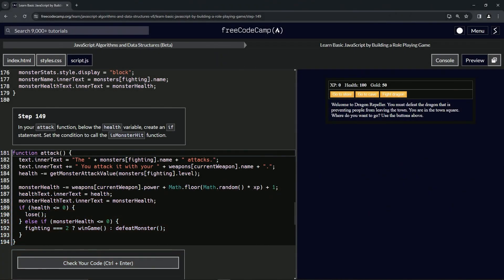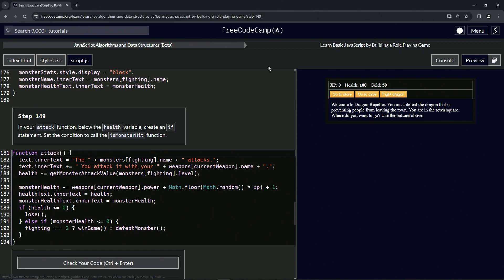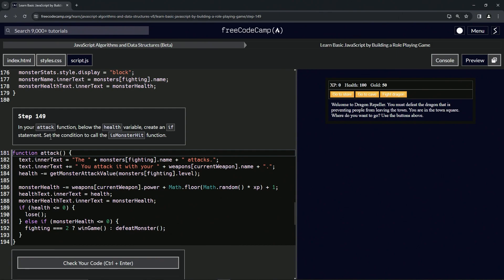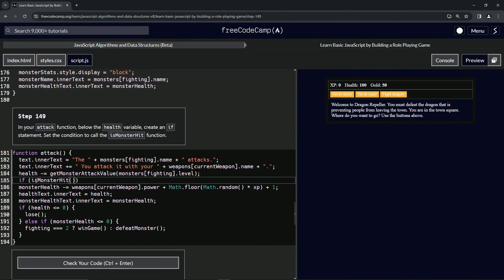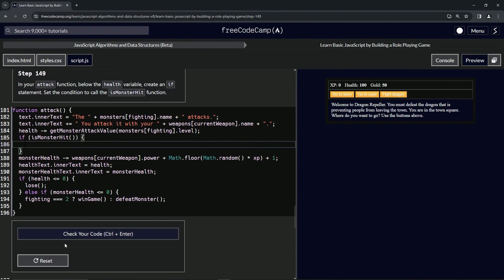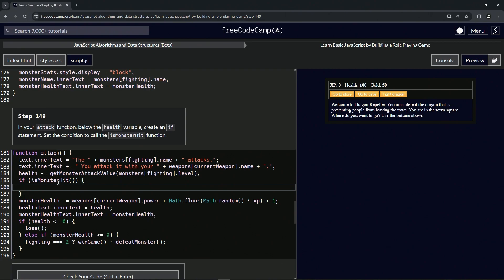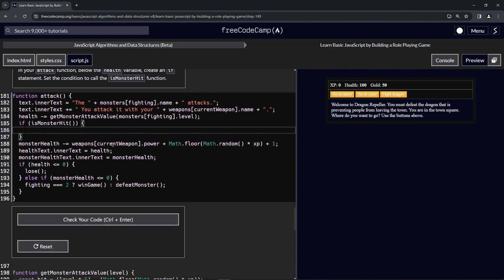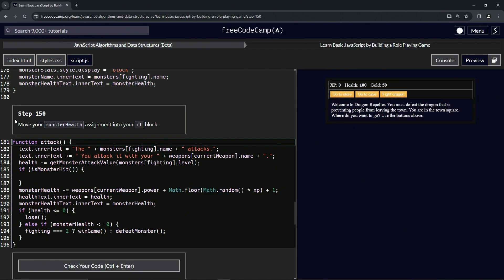(ARCHIVED) Learn JavaScript by Building a Role Playing Game: Step 149 | freeCodeCamp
🌟 **"Refining Game Logic: Addressing Negative Health Bug in RPG - Dragon Repeller"** 🌟

Elevate your RPG - Dragon Repeller experience by resolving a crucial bug in the game's combat system. This tutorial isn't just about fixing an error; it's about enhancing the game's logic to ensure a fair and challenging gameplay experience.

🔢 **Implementing Ternary Operators for Accurate Health Calculations**:

Discover how to prevent unintended health increases during combat. This tutorial will guide you through modifying the `getMonsterAttackValue` function to address a bug where high XP could result in negative attack values, paradoxically boosting the player's health. Learn to use a ternary operator to return the `hit` value if it's greater than 0, or 0 otherwise, ensuring that attack values don't inadvertently benefit the player. This change not only fixes the bug but also maintains the game's integrity and challenge.

📚 **Hands-On Exercise: Correcting Combat Mechanics**:

Join us in a practical session where you'll refine the game's combat system. Ideal for those looking to improve their JavaScript skills, this tutorial focuses on the use of ternary operators for conditional returns. You'll learn how to effectively implement this operator to ensure combat calculations remain within logical bounds, providing a more balanced and fair gameplay experience.

📘 **Connect with Our Community of Game Developers**:

Each lesson, including this one on bug fixing, is crucial for mastering the art of creating well-functioning and engaging web games. By liking this video and sharing it with others, you support a community passionate about meticulous game design and problem-solving.

📜 **Start Your Adventure in Game Logic Refinement**:

Embark on the 'Refining Game Logic: Addressing Negative Health Bug in RPG - Dragon Repeller' challenge and share your experiences with implementing ternary operators to fix combat mechanics in the comments. Let’s foster a collaborative learning environment where we can explore and excel in the art of developing robust and logical game systems.